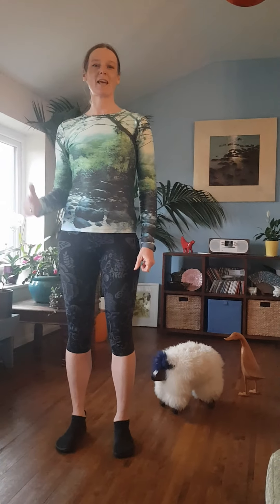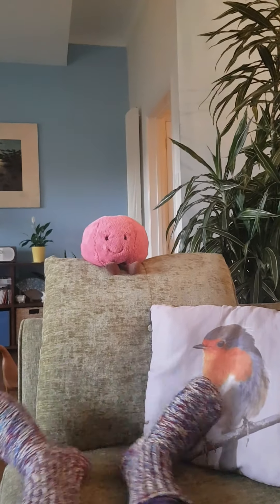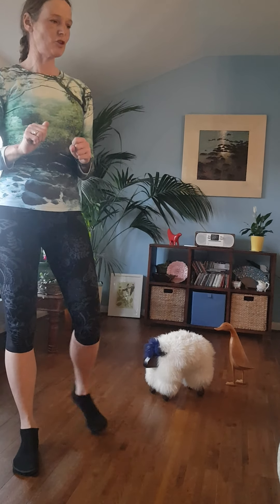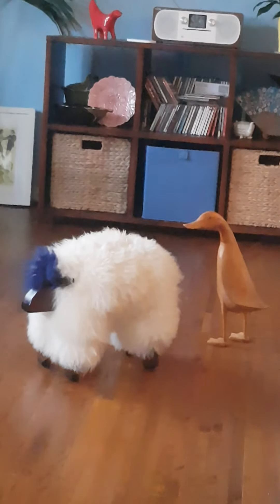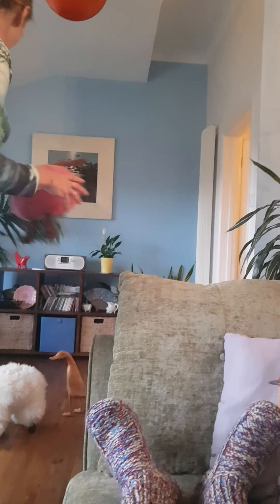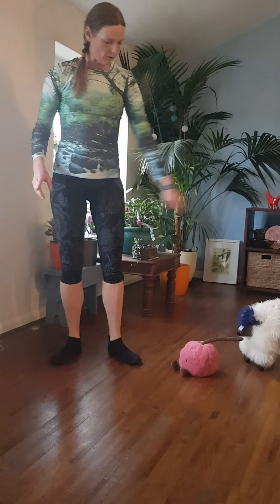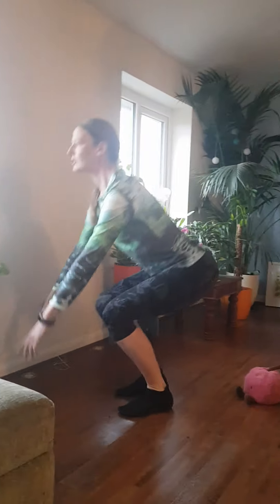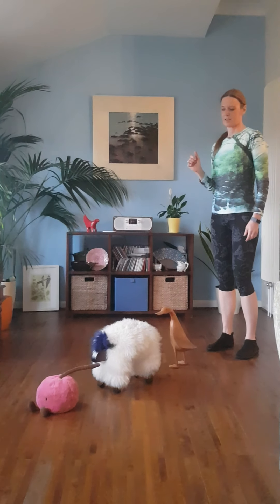Olympic Silver Medallist Alison Mowbray | 2 Minute Rowing Lesson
Work out with Olympic Silver Medallist Alison Mowbray! This simple Rowing Lesson can be done at home without any equipment!